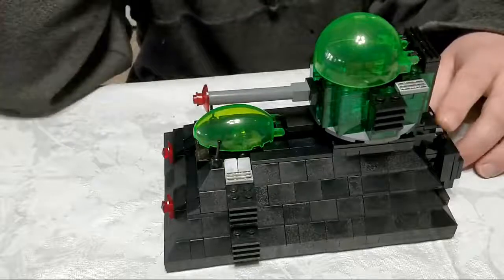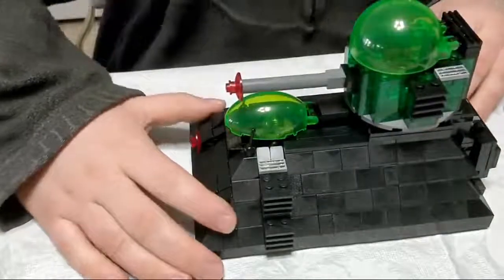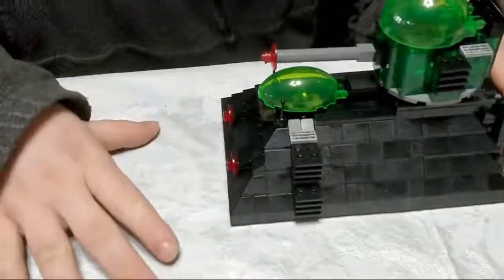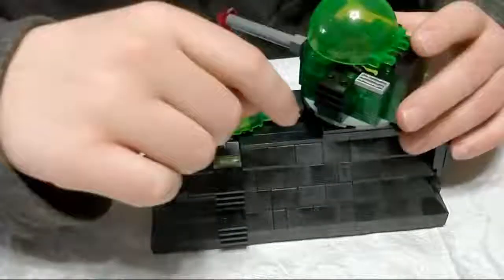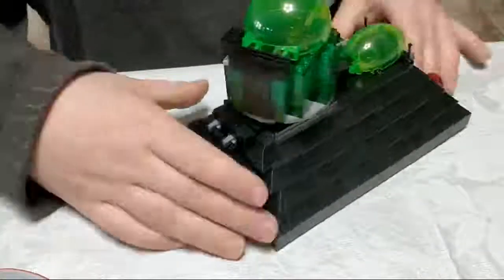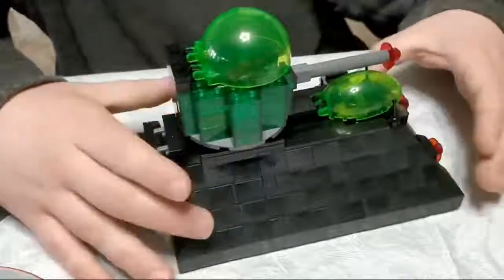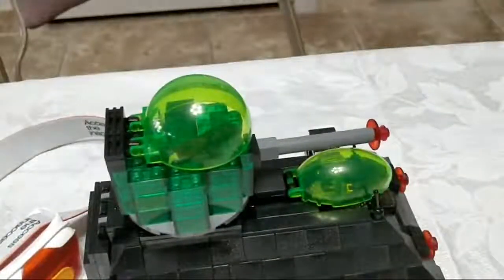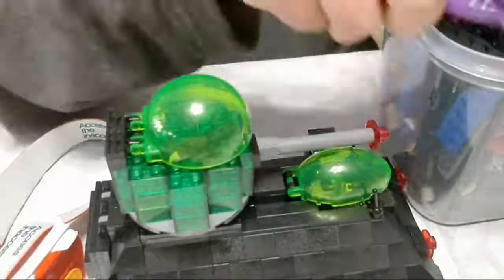Explaining The Lego Tank